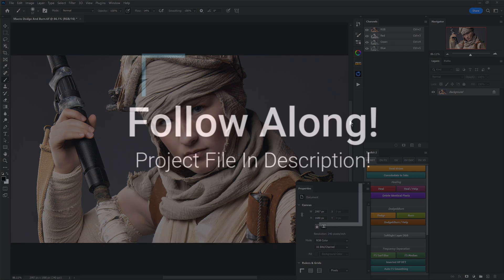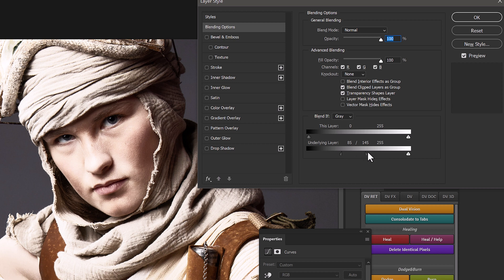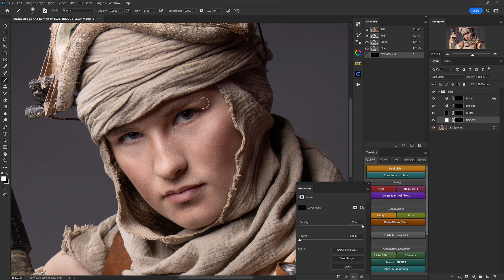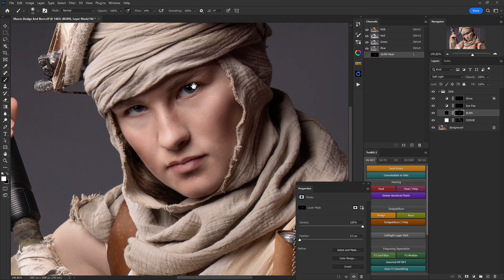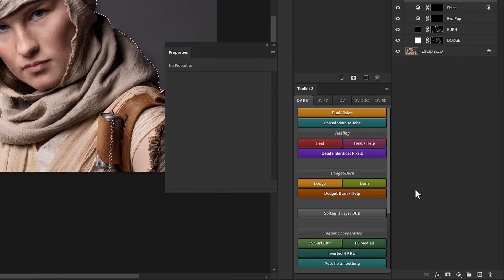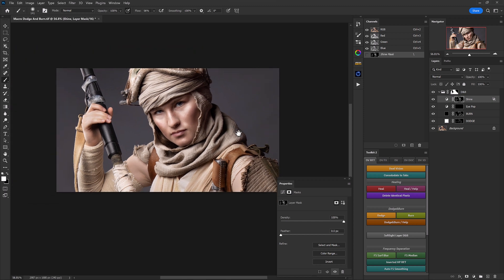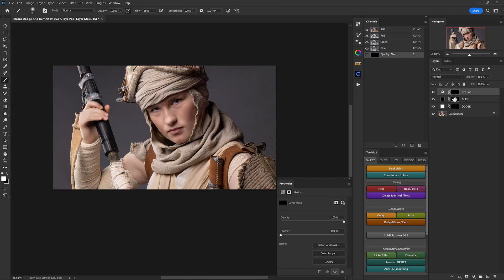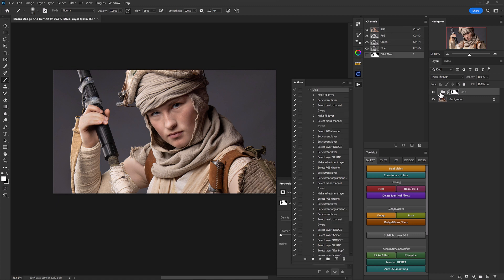Portraits That POP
Macro dodge and burn is an excellent skill to keep in your creative tools for creating portraits that pop. In this follow-along tutorial, Dustin Valkema walks through his macro dodge and burn workflow in Photoshop. He then shows us how to create an action to speed up the process. Download the project file below.

Time Stamps:
0:00 Intro - Download Our Project File
0:25 Getting Started
0:40 Building The Layer Structure
4:10 Applying Dodge
7:10 Applying Burn
10:05 Group Masking Our Adjustments
11:01 Applying Eye Pop
11:56 Applying Skin Shine
13:36 Review And Adjustments
14:21 Creating Macro D&B Action
18:26 Final Thoughts